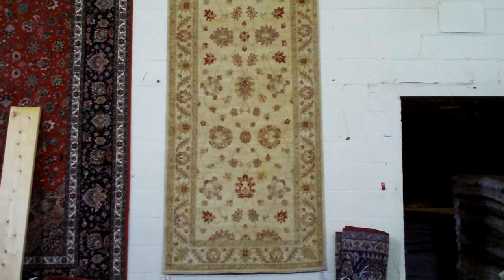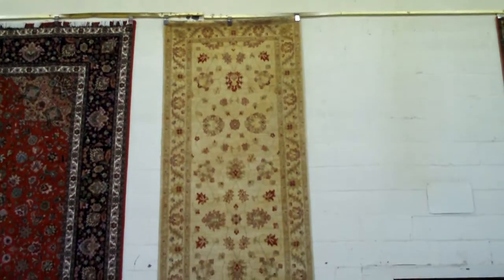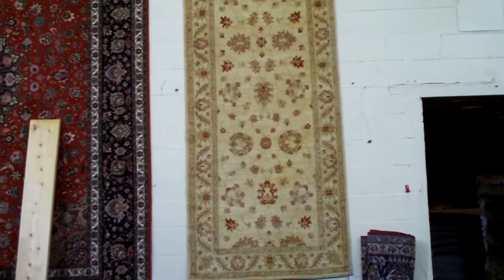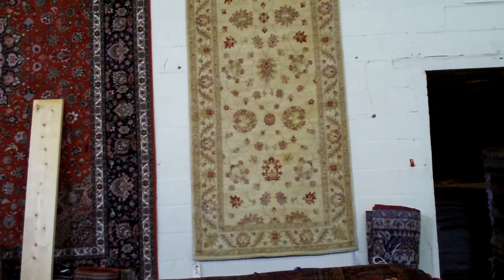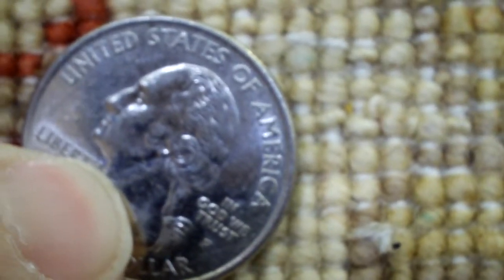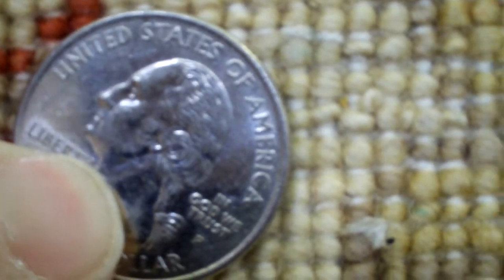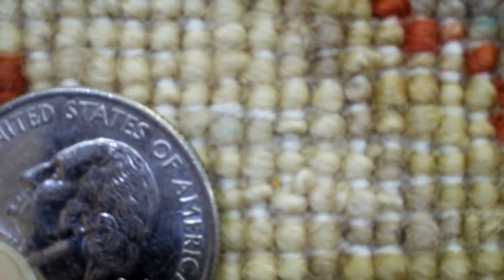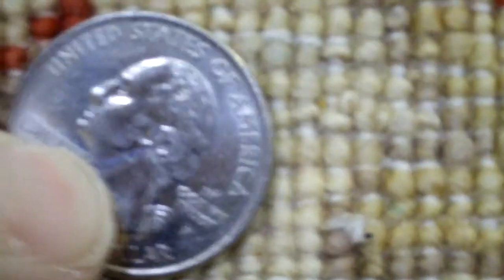Better Quality Pakistani Rug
A look at a Better Quality Pakistani Rug at Herat Oriental in Alexandria Va. Made with wool from Iraq or Syria this is a lower cost alternative to the more expensive Ghazni wool rugs.